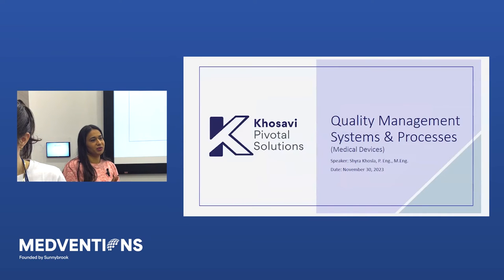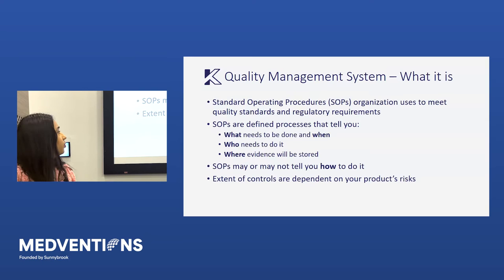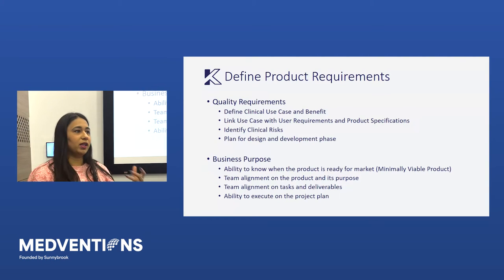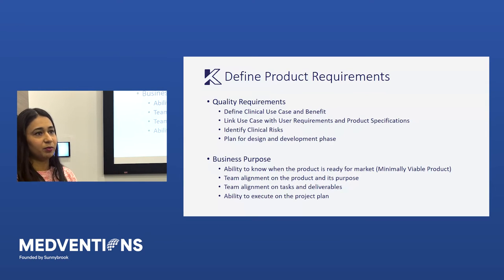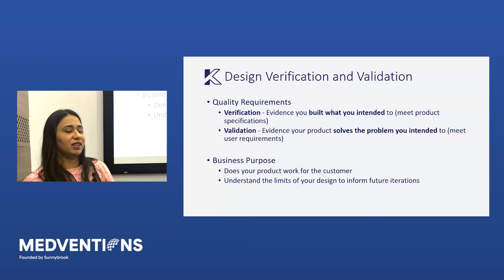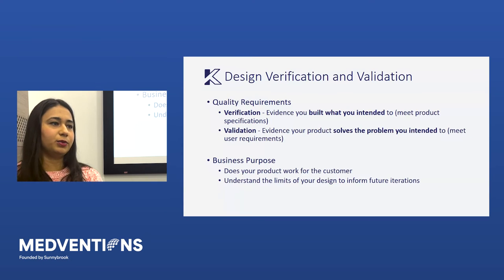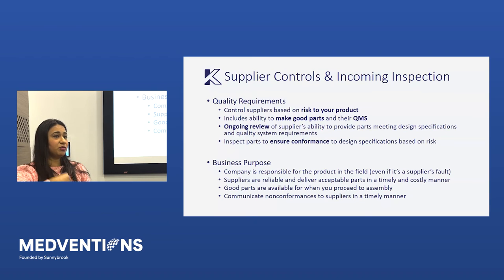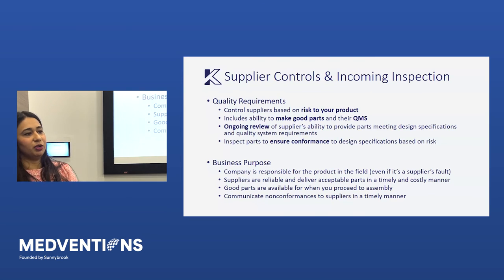Quality and Process Management with Shyra Khosla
For the twelfth lecture of the Medventions Fall 2023 Lecture Series, Shyra Khosla teaches listeners about the critical role of quality systems and process management in medical device innovation and commercialization. Shyra Khosla is a quality and process management consultant at Khosavi Pivotal Solutions, where she guides companies in scaling their operations as they transition to mass manufacturing. The lecture reveals the key components of quality systems and their strategic importance in business management.

ABOUT THE MEDVENTIONS FALL 2023 LECTURE SERIES
The Medventions 2023 Fall Lecture Series is an educational series designed to equip the next generation of medtech innovators with the knowledge and skills they need to transform healthcare. The Lecture Series offers an excellent opportunity to learn about health technology innovation, how to validate healthcare needs, invent new medical technology products, and plan for their implementation into patient care.

ABOUT MEDVENTIONS
Medventions is a hospital-based fellowship program that targets the clinical needs of patients and nurtures top entrepreneurial and medtech industry talent in Canada. The program is a multidisciplinary and dynamic community of like-minded clinicians, engineers, scientists, entrepreneurs, and industry leaders who share the same vision; to create the future of healthcare and develop a well-trained workforce with the necessary skills and expertise to translate research outcomes into benefits for Canadians.